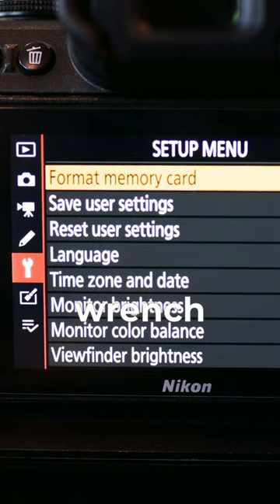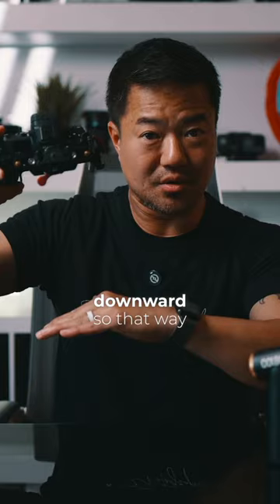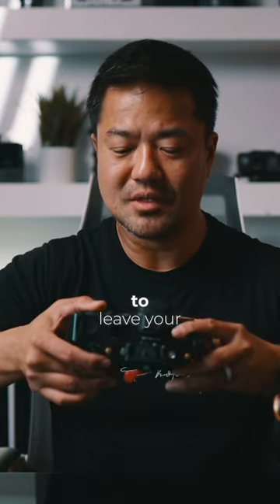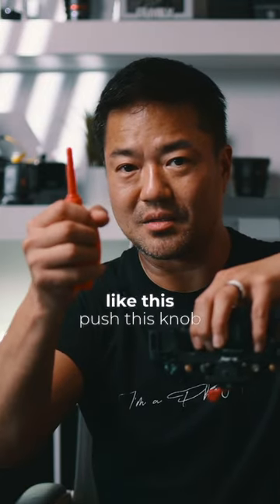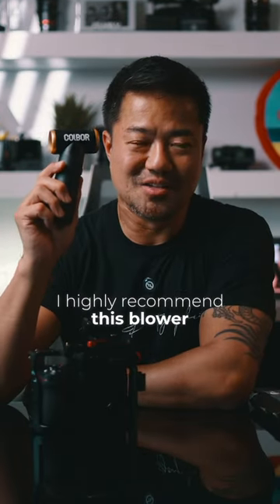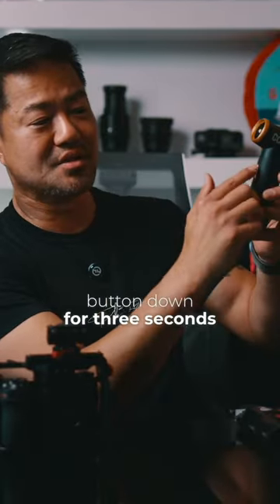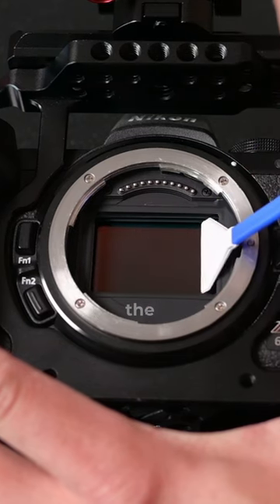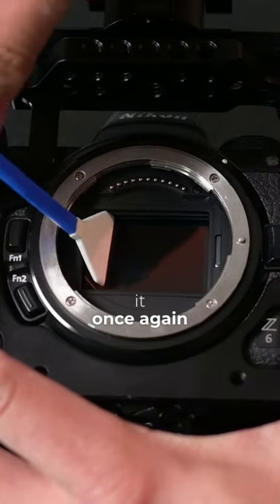How to properly clean your camera sensor!